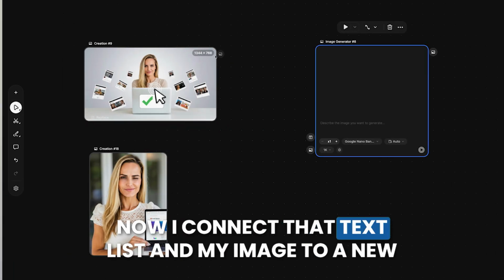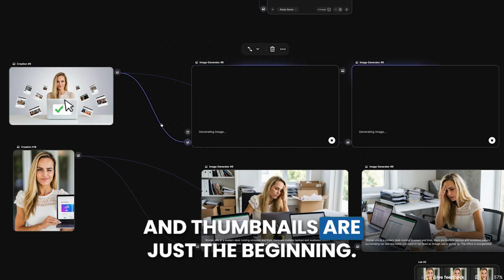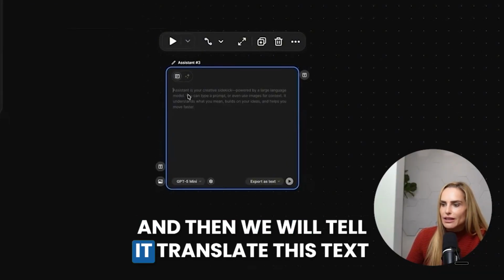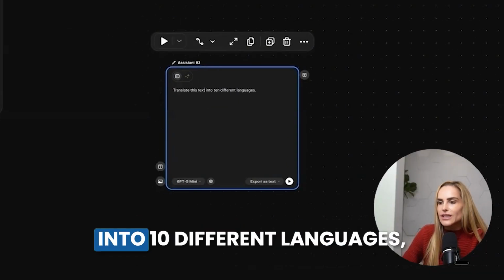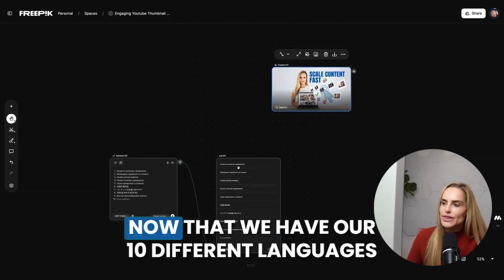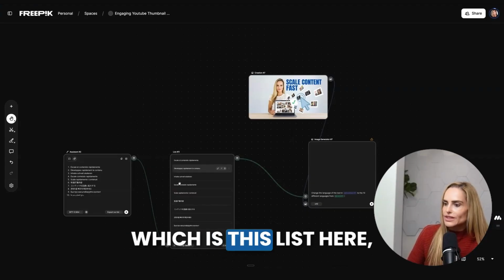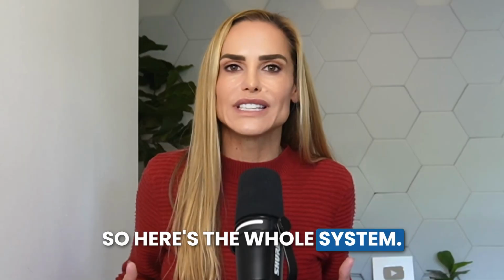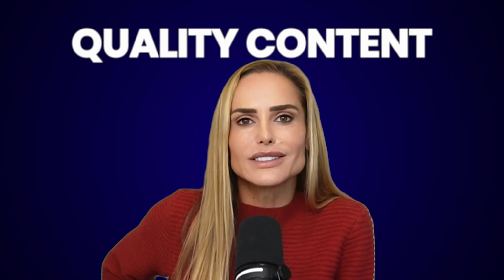Bulk Thumbnails in Seconds? This Changed Everything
In this video, I show creators how to create and A/B test YouTube thumbnails using Freepik Spaces Lists and AI batch workflows. This system lets you generate multiple thumbnail variations in minutes instead of hours.

Video Chapters:
00:00 The Repetition Trap
01:06 Why Workflow Beats Quality
01:31 Unified Spaces Workflow
01:53 Meet Lists and Batch Creation
02:38 Thumbnail Variations Fast
03:38 Bulk Hook Text Thumbnails
04:36 Beyond Thumbnails Use Cases
05:26 Scale with Multilingual Thumbnails
06:03 Step by Step Translation Demo
08:15 Organize Variations Without Chaos
08:41 The Full System Recap
09:13 Who This Helps and Wrap Up

As the founder of VectorPoint AI, I've helped dozens of businesses and hundreds of clients generate more revenue and scale with AI. I want to help you do the same!